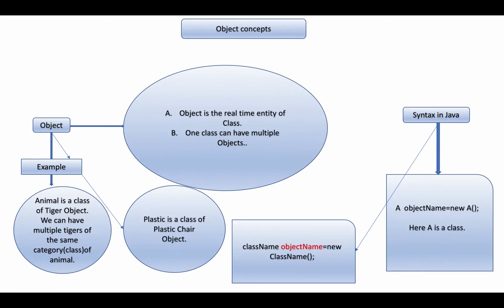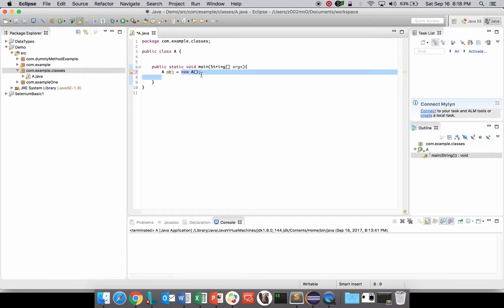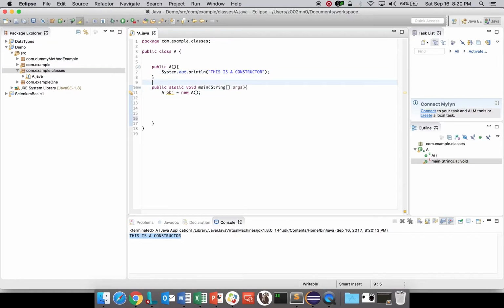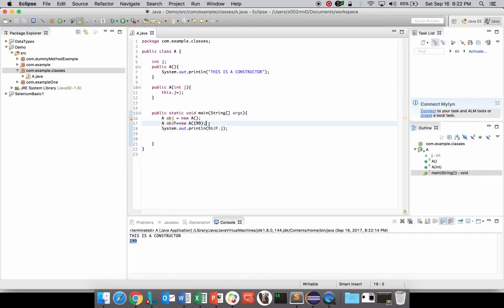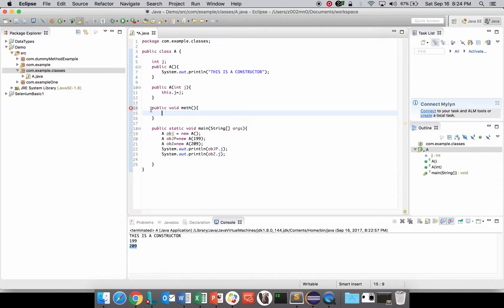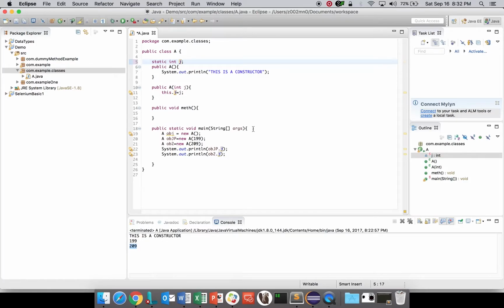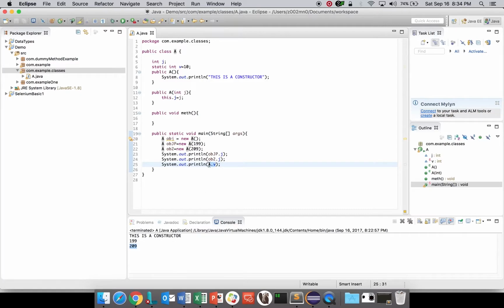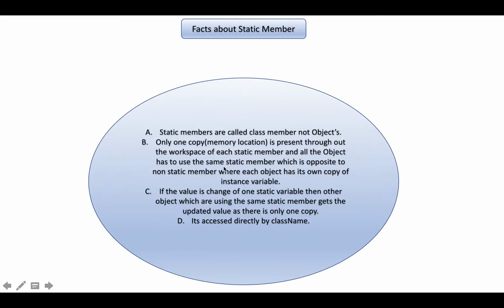static in java - non static variable in java - Constructor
This is about Objects,Constructors,Static and Non static members concept in Core Java.

The Zero By Debarghya is a platform where its all about the Tech Talks, this video is a part of Selenium Java Automation Series in a bit different approach.
If you want to know all about WebDriver,Java and Design Patterns,Advance Automation Framework development in Real World problem solving platform,Unit test Framework,Build Tools  etc .. from scratch then you can navigate through these series of videos.